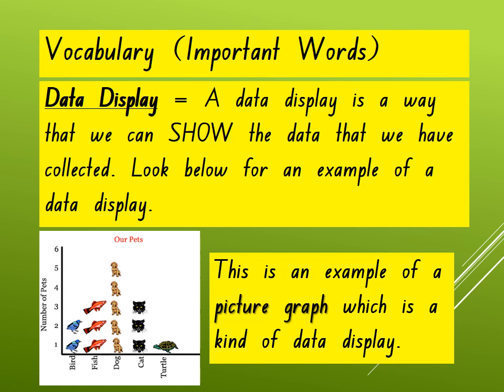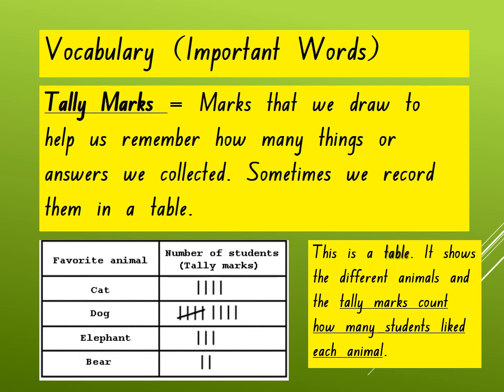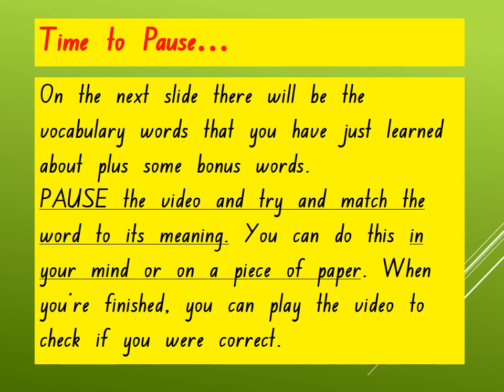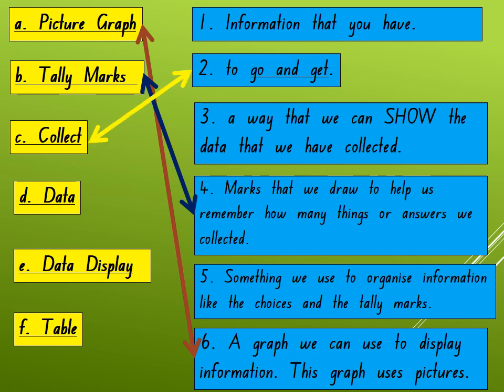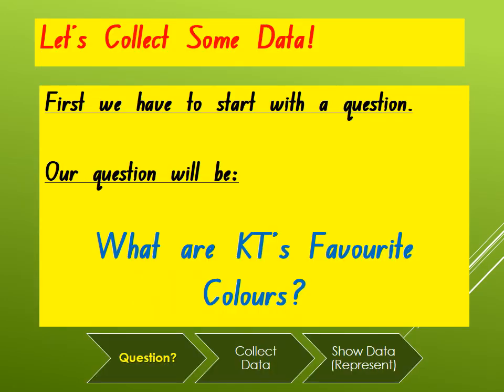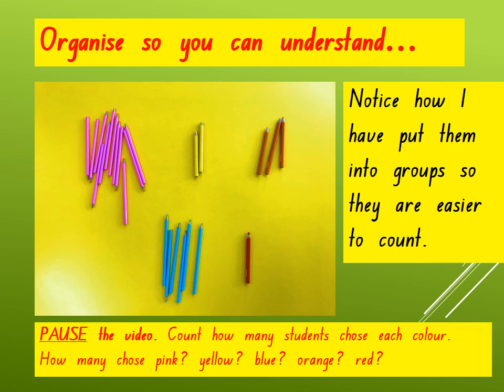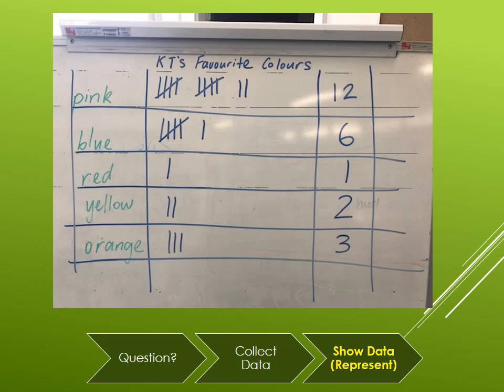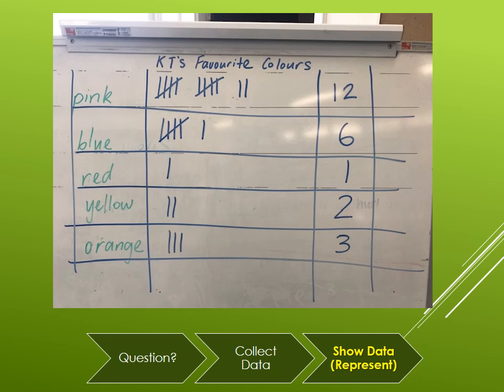Data Lesson 1 Online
The first Data Lesson for Year One - Happy online learning! Remember, you can watch the video as many times as you want to. Take your time and complete carefully.